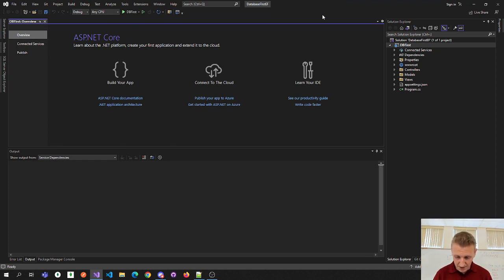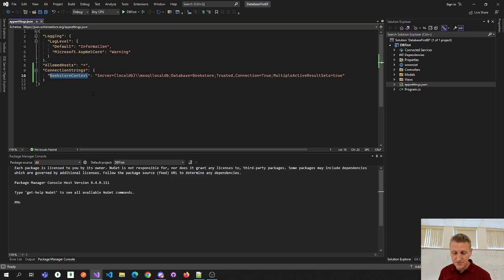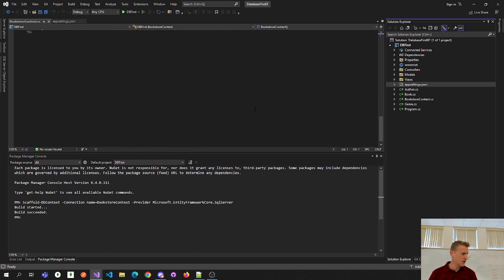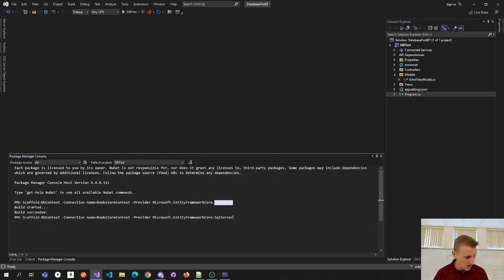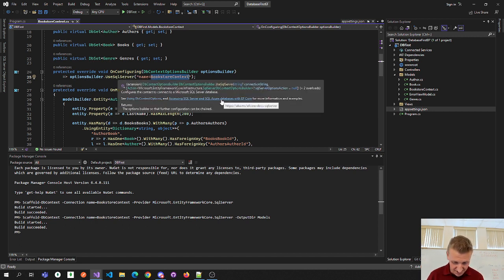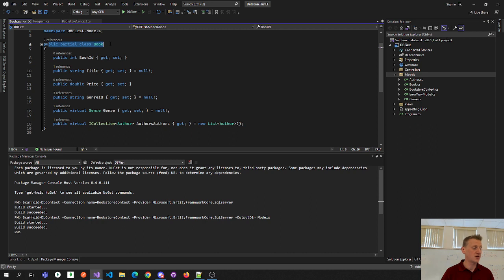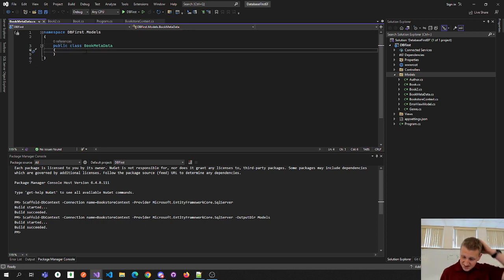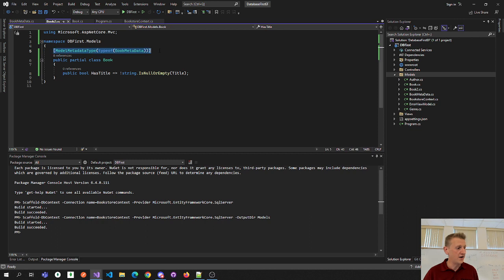How to use Database First Entity Framework (EF) Core